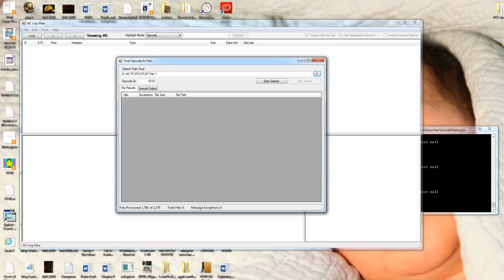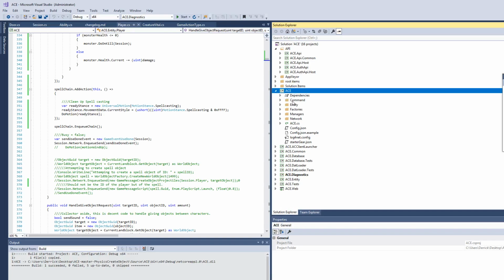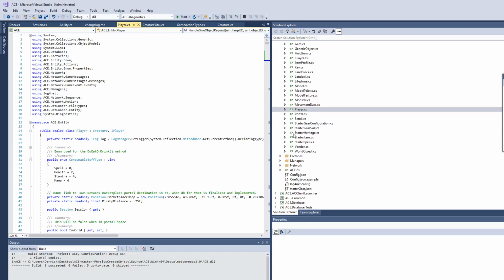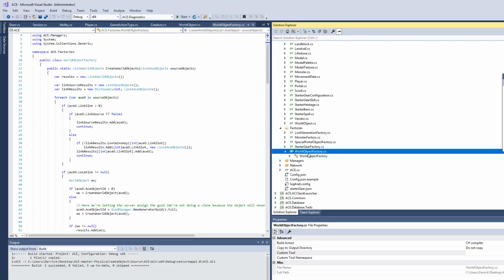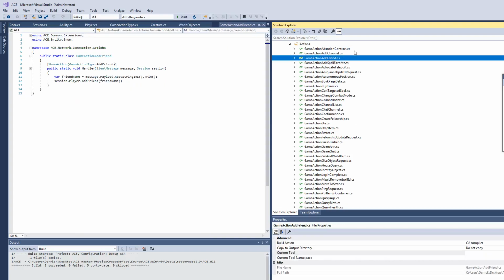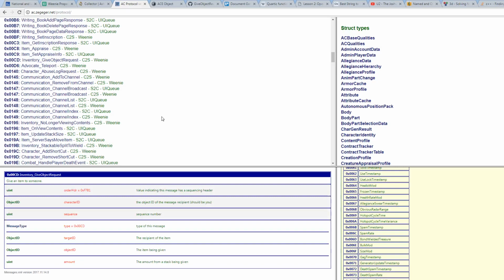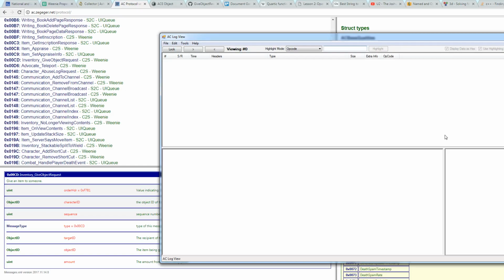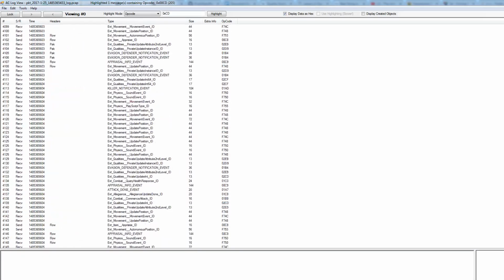ACE Development Tutorial Part 1